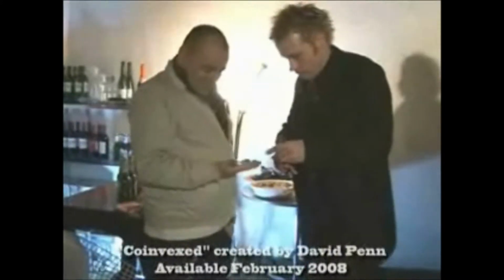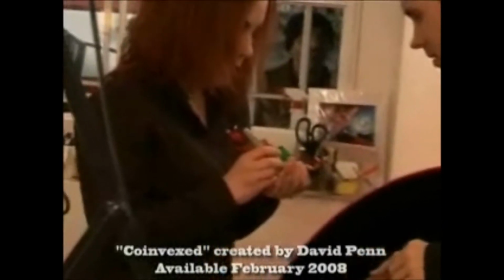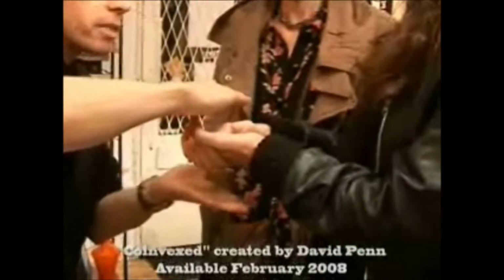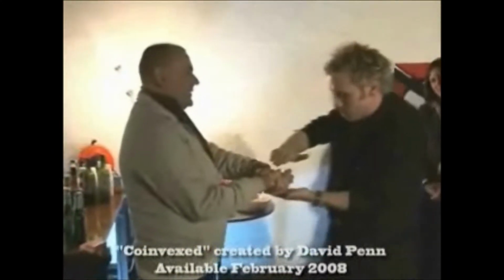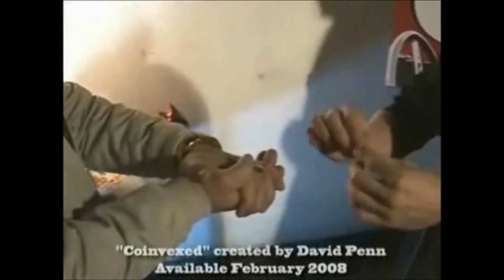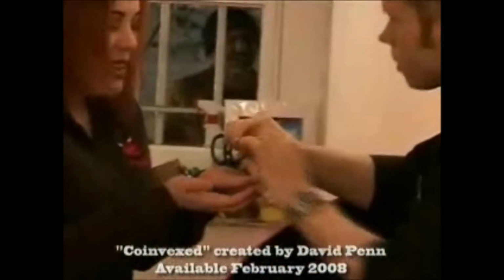coinvexed by david penn trick